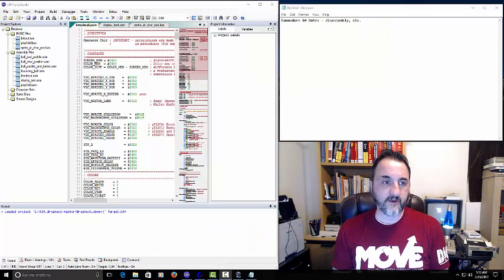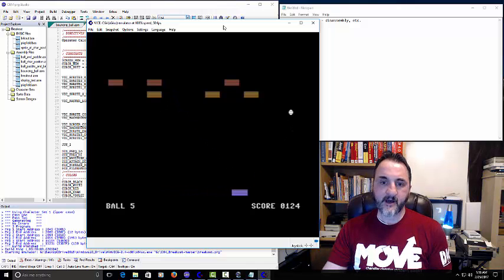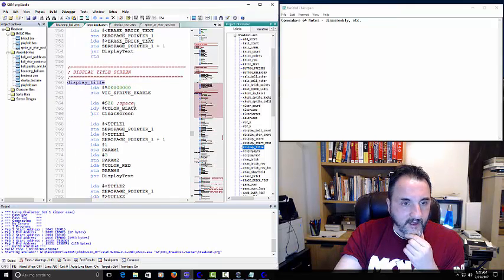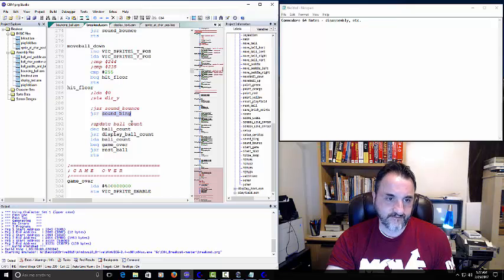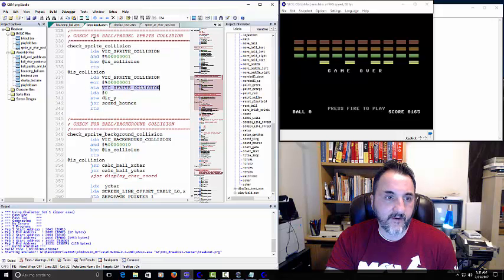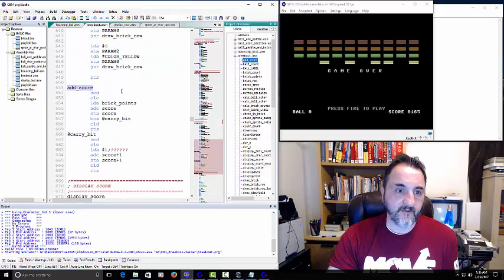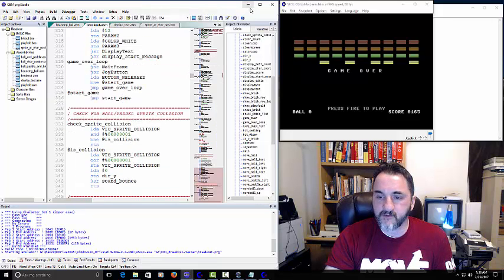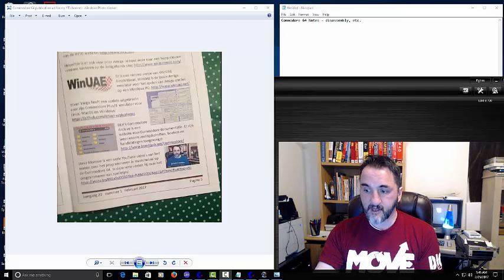Commodore 64 Breakout Clone Complete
Please help support my vision to do this full time!

This was a game that Darren Du Vall created in Basic last year. He approached me with the idea and I assembled a small team at that time. Unfortunately I went off to try "other things" and the team divided. However, I'm grateful that he finished it. It is teaching me more and more to work on something until completion. So congratulations Darren on a great classic game.